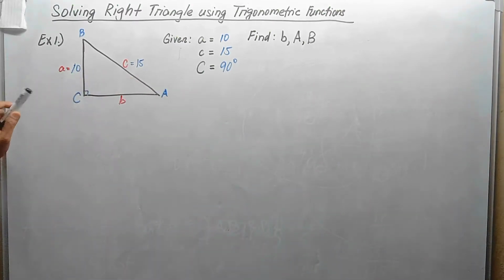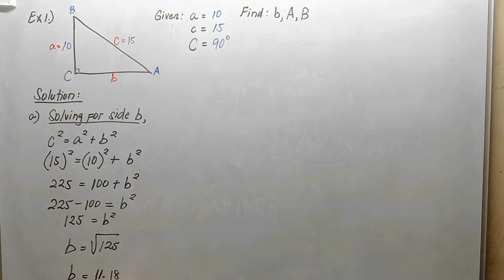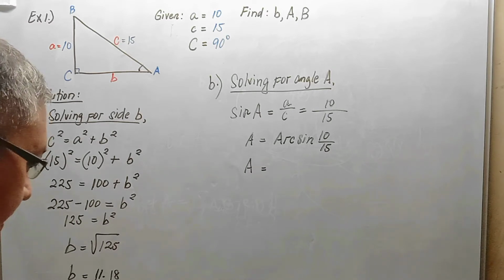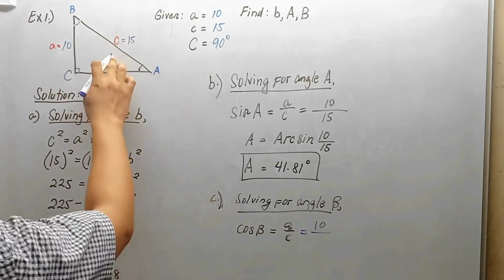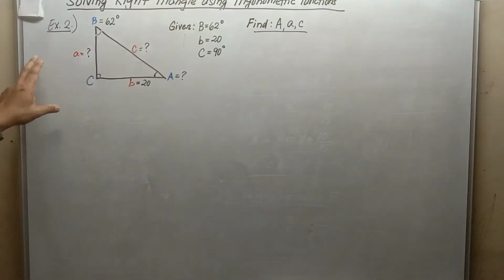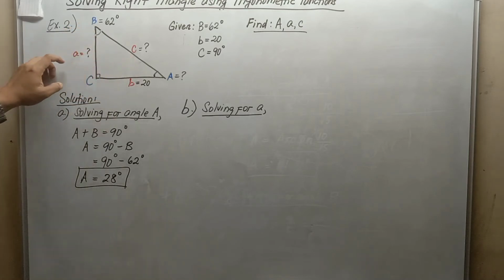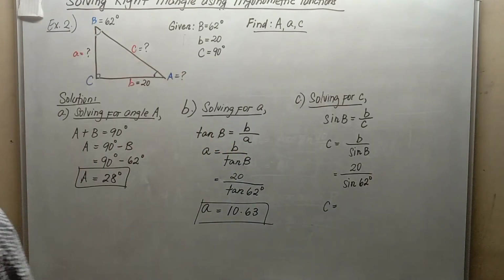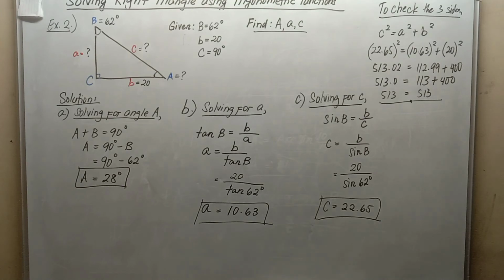SAMPLE PROBLEMS ON TRIGONOMETRIC FUNCTIONS - CLNP FIBER MANUFACTURING trigonometric functions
Trigonometric Functions
Trigonometric Ratios
Grade 9 Quarter 4 Mathematics
SOHCAHTOA Rule
Word Problems Involving the 6 trigonometric ratios- The 6 Trigonometric Ratios
In this video is all about solving word problems using the different trigonometric functions to solve unknown sides and angles of a right triangle. Understanding the 6 trigonometric ratios and using the mnemonic SOH-CAH-TOA to solve unknown sides and angles. In this video you will know the Trigonometric Ratios. It explains how to calculate the sin, cos, and tan ratio of a right triangle given the 3 sides  on a word problems.
Pythagorean Theorem
Word Problems on Trigonometric functions
Right Triangles
Application of trigonometric functions on real life
How to solve trigonometric function problems